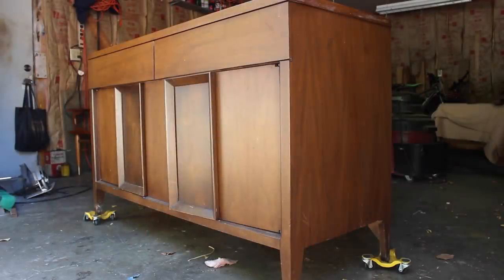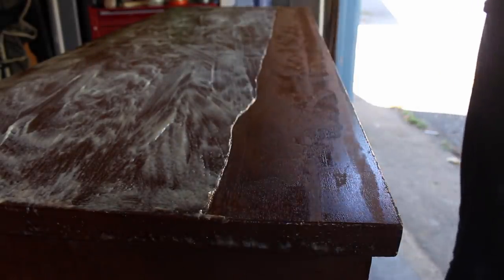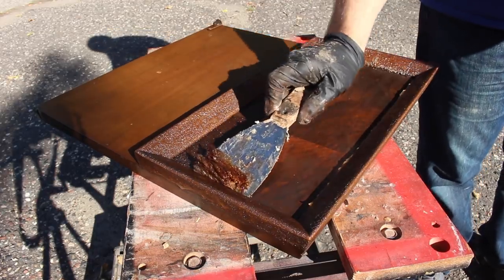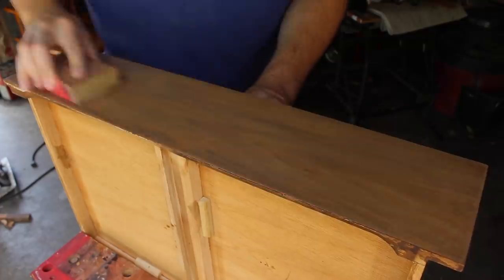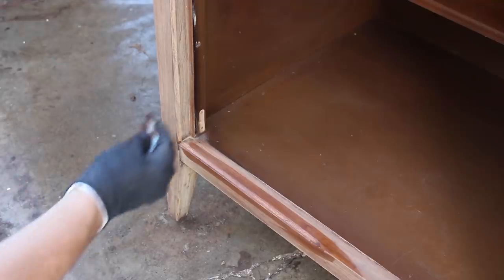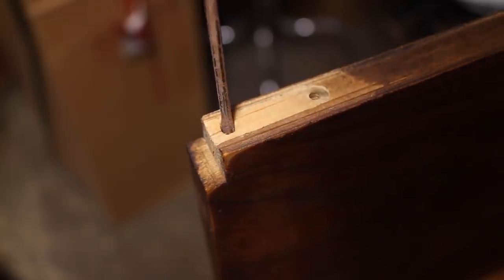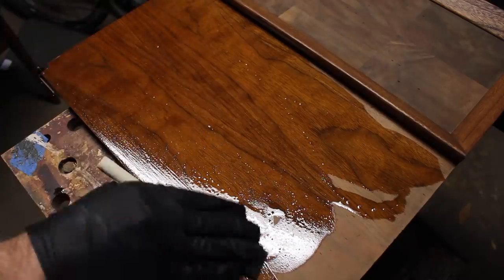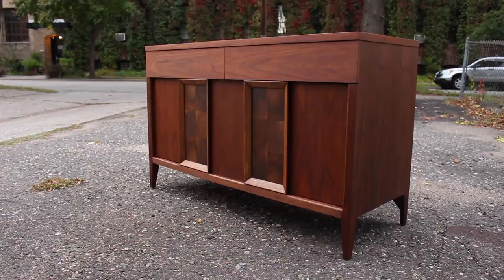Thrift Store Rescue #11 | Refinishing A Vintage Thrift Store Credenza | Furniture Restoration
In this video I refinish a $25 credenza that I found in a thrift store.